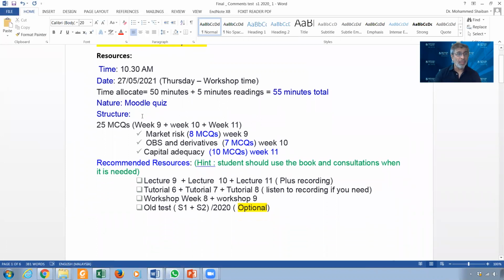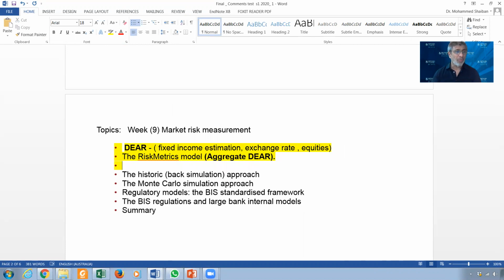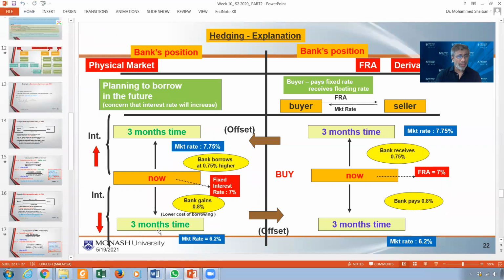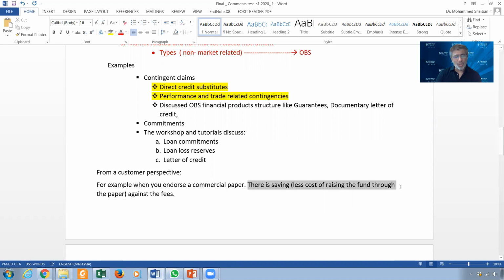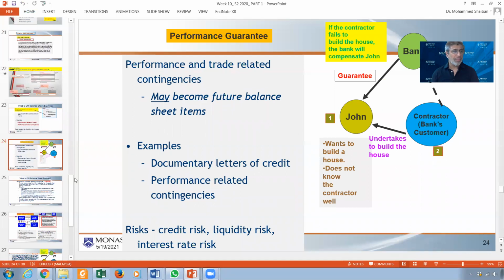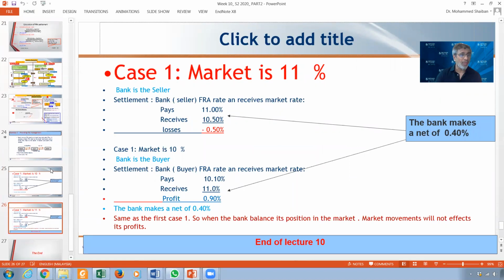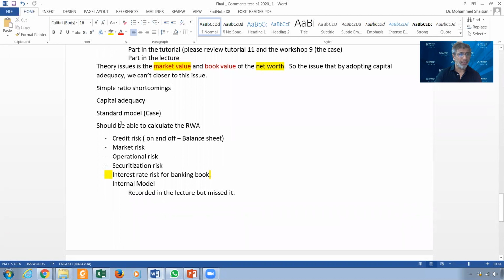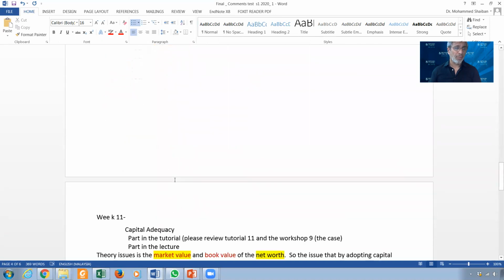explanatory video for test 4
expantory video